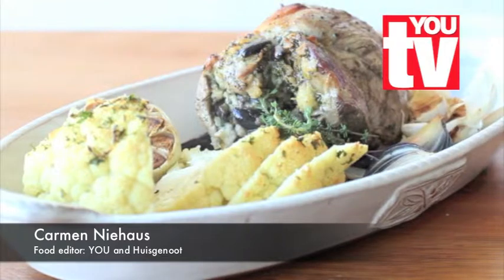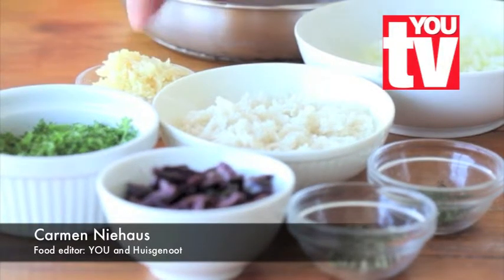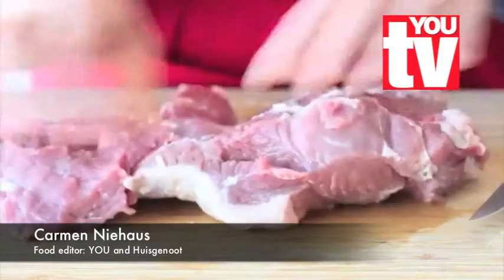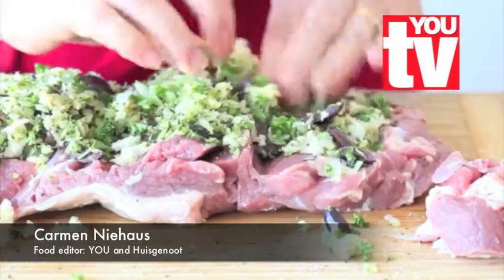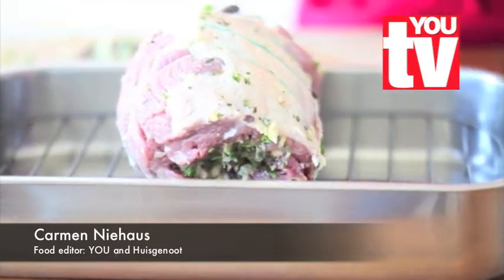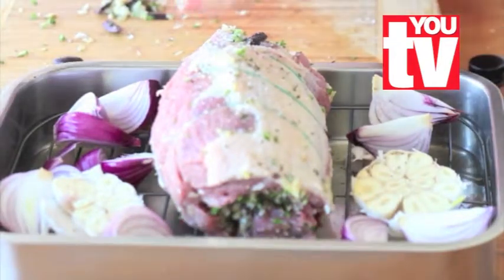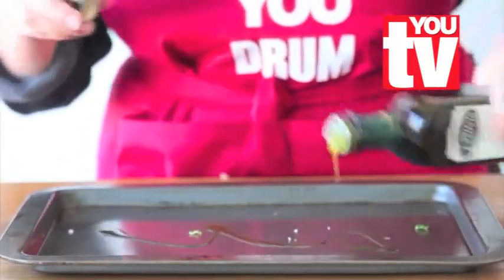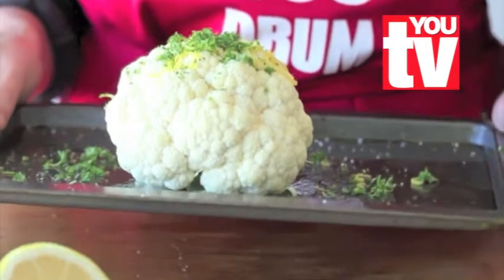TIP: How to make a stuffed leg of lamb with cauliflower.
Guaranteed to become a firm family favourite - leg of lamb with cauliflower. Carmen Niehaus shows you how